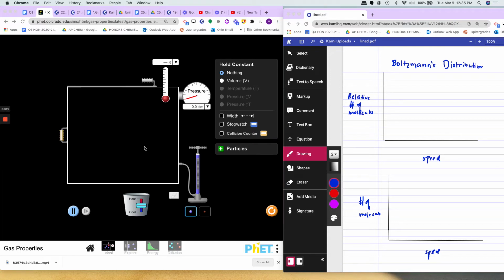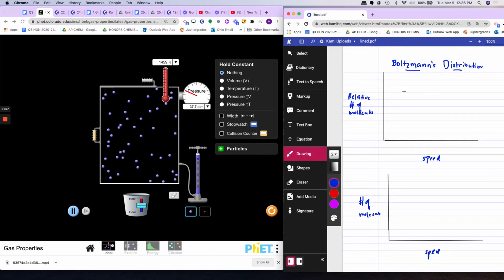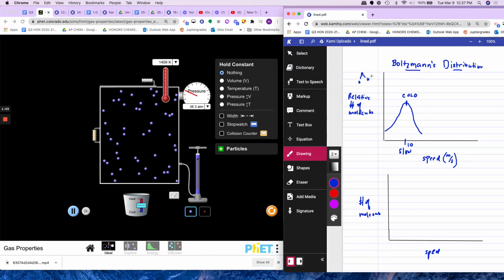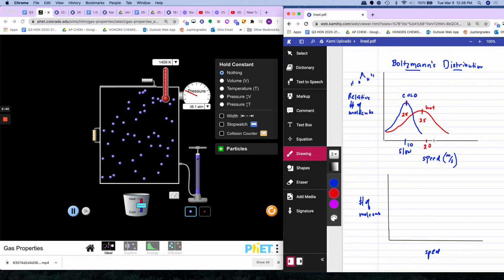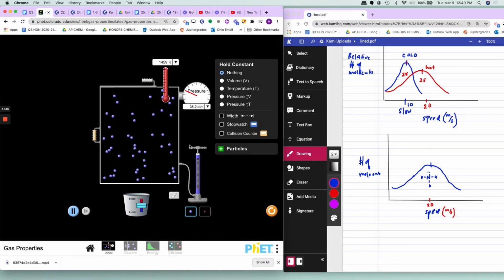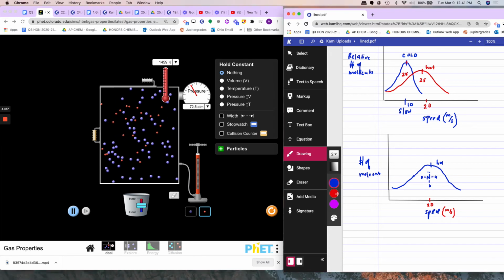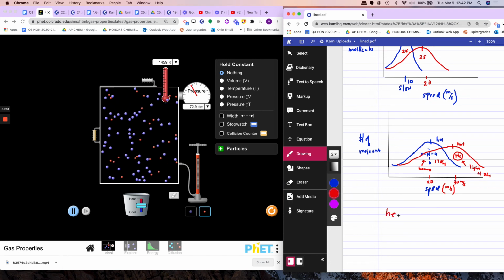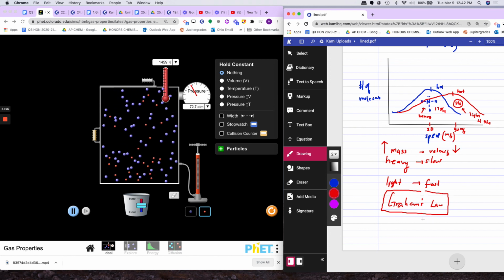Introduction to Graham's Law